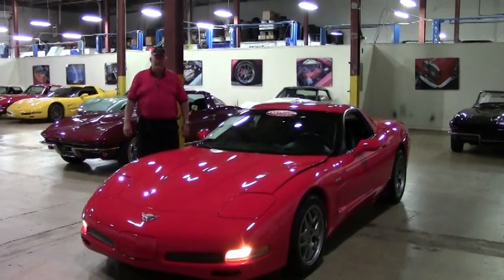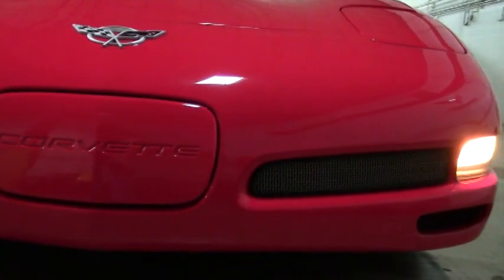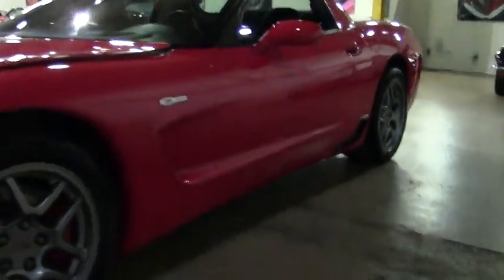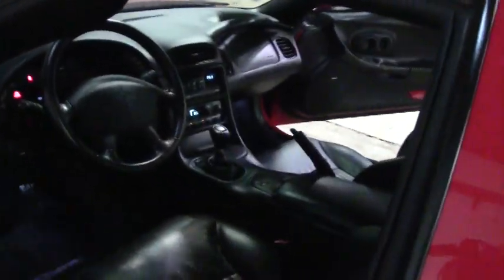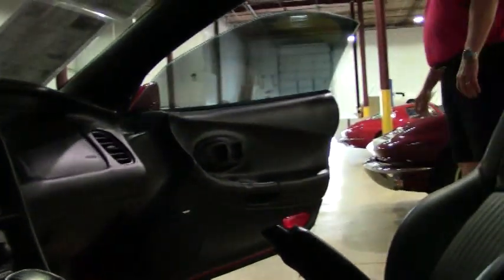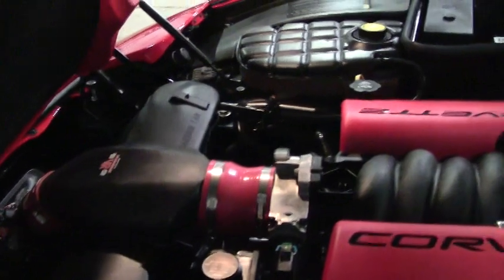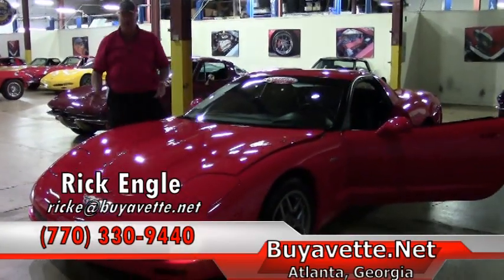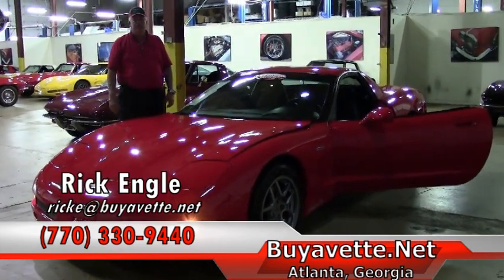2003 Corvette Z06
2003 Corvette Z06 For Sale

Torch Red exterior, Black interior. 410hp LS6 engine, 6 speed manual transmission, posi rear-end. Factory features include Heads Up Display, memory package, dual zone electronic climate control, Bose CD stereo, power driver's seat, power windows, power locks, power steering, power brakes, power mirrors, tilt, cruise control, ABS, traction control, Active Handling. Coming with a clean Carfax and just 22,905 miles, this 2003 Corvette Z06 is in very nice condition. This car's paint is vg, with a great shine. Factory Z06 wheels are vg, and correct Goodyear Eagle F1 Supercar tires show an average of 6/32nds tread depth remaining in the front, and an average of 5/32nds remaining in the rear. The interior of this 2003 Corvette Z06 shows vg factory leather seats and center console, and vg-exc steering wheel and door panels. Additions to this car include a Vararam cold air intake, short throw shifter, window tint, Lloyd floor mats with Z06 logo embroidery, custom handpainted hood insulation, and a "Z06" embroidered hood insulation square. This car features a corrosion-free subframe, has been fully serviced, and all instrument gauges, lights, turn signals, brakes, engine, transmission and rear-end are all in good operating condition. Please do not assume that this is an average condition Corvette, as Buyavette specializes in "hand-picked Corvettes" that are loaded with expensive factory options. All of our Certified Corvettes are way above average condition for the miles. In addition, they are all fully serviced. Consider that sellers rarely spend money getting full service before offering their car for sale. Dealers typically only wash the car before offering it for sale. We however adhere to strict quality control standards when purchasing, as well as inspections and service. All Certified Corvettes are fully serviced and ready to enjoy. 23K Miles.